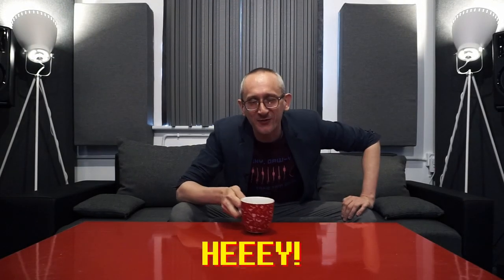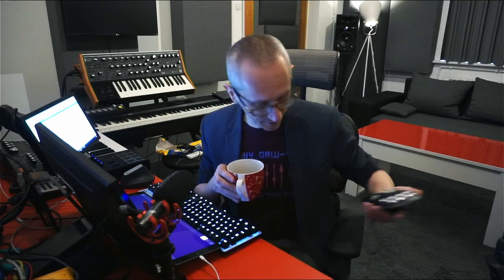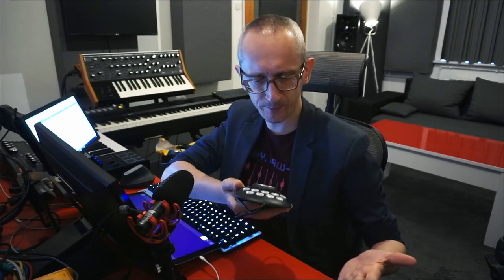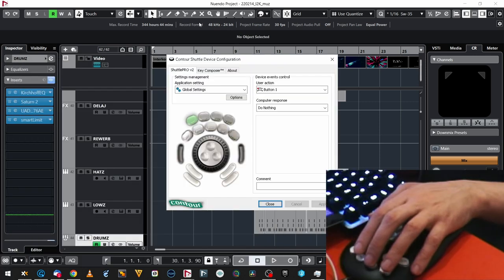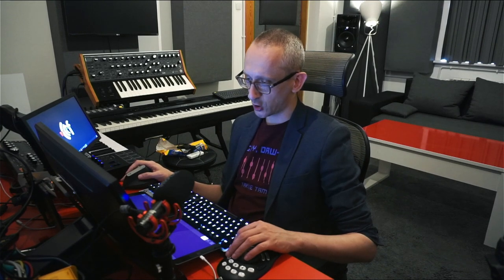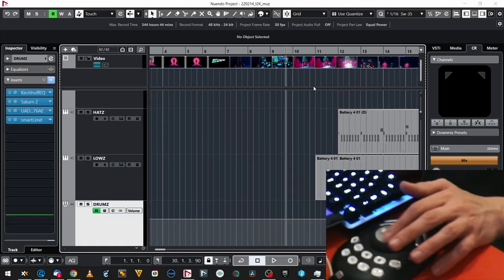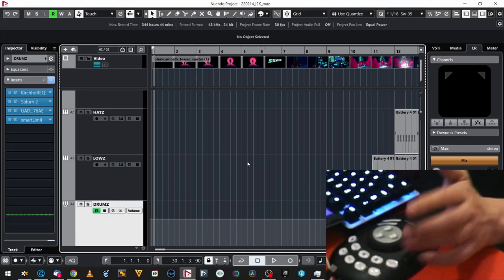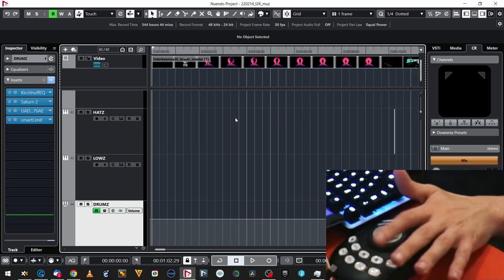DAW controller without MIDI? It's GREAT!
Hey, people around the globe! I've came acsorr a 2nd hand DAW controller called ShuttlePro v2 and I decided to buy it. Then I connected it to learn it's not even a MIDI device and then...

0:00 Intro
1:35 First look
2:41 No MIDI?!
3:38 Setup
4:57 How it works
5:49 Jog/shuttle
8:24 More actions
8:56 My previous transport controllers
10:06 Summing the thingz up!